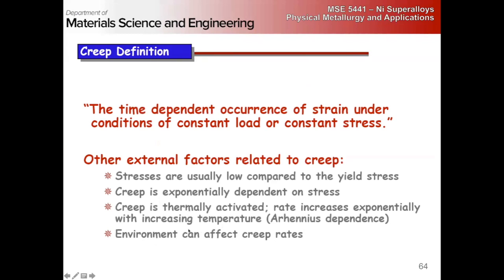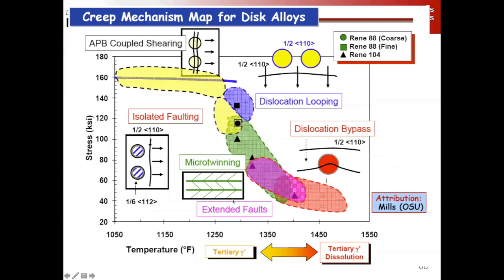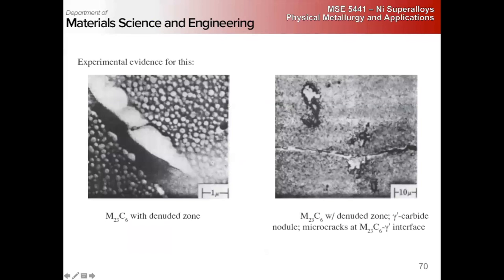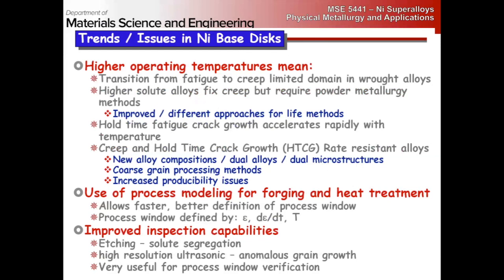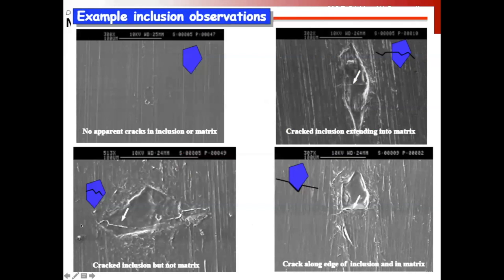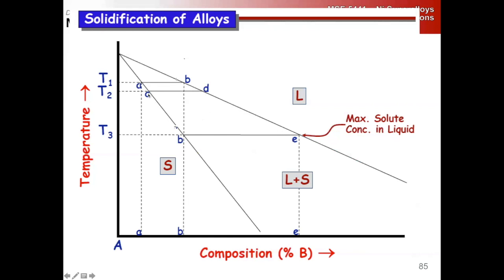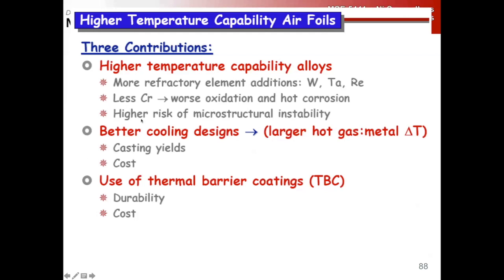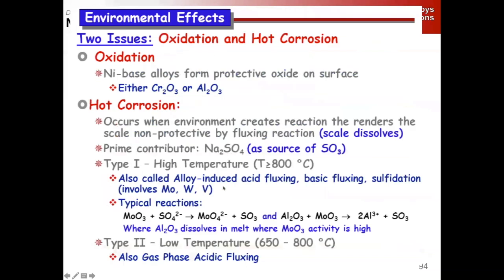Fall 2018 MSE 5441 - Ni Superalloys part 3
Use and applications of superalloys.